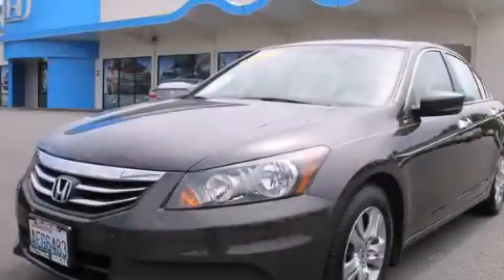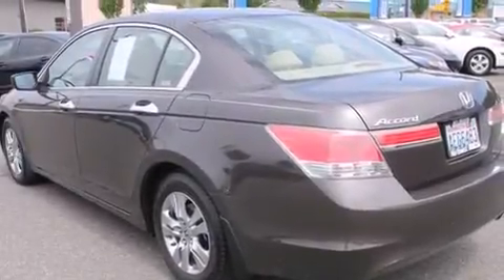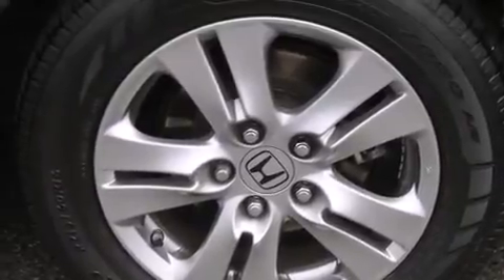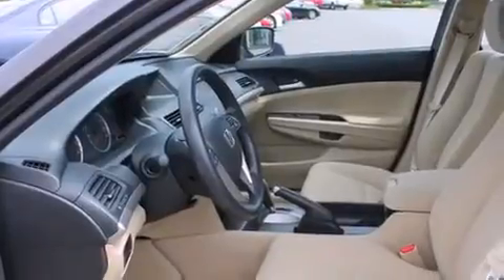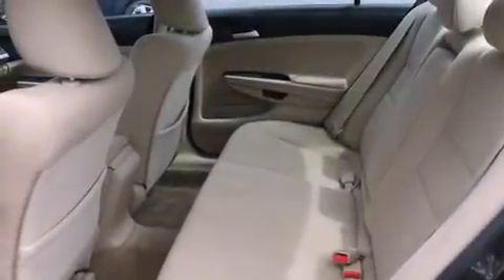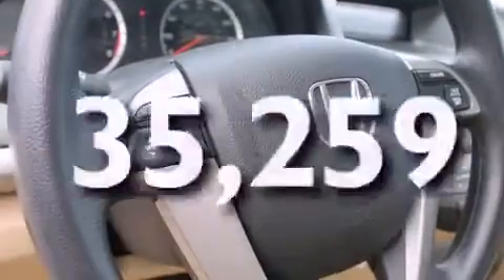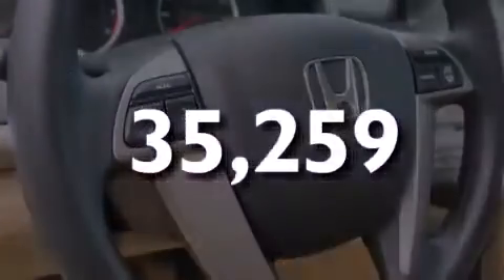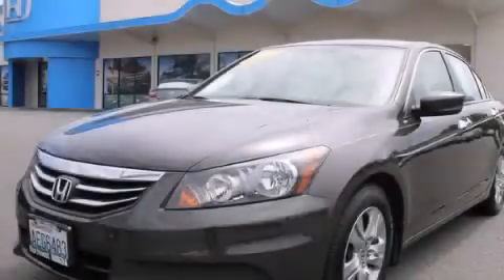2011 Honda Accord Burlington WA 98226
We've been honored to serve the Burlington WA area , we promise that your experience at our dealership will exceed your expectations ! Year : 2011 Make : Honda Model : Accord Engine : 2.4L 4Cyl Trans . : 5 Spd Automatic Exterior : Gry/Gray Miles : 35,259 Interior : Ivory Sims Honda 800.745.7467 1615 S. Goldenrod Road Burlington , WA 98233 Used 2011 Honda Accord Burlington WA